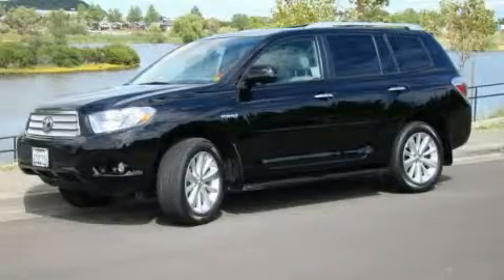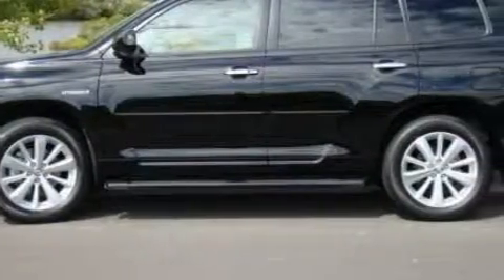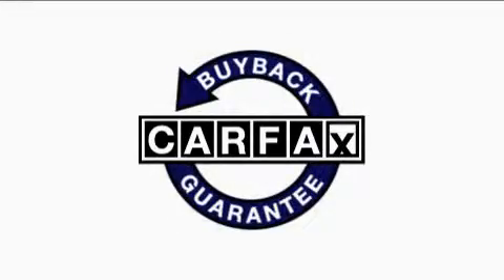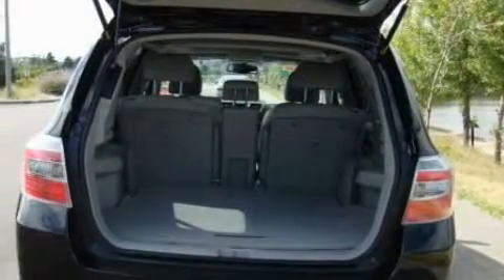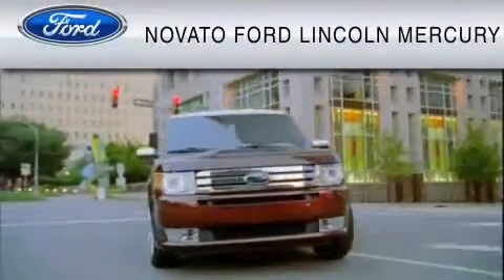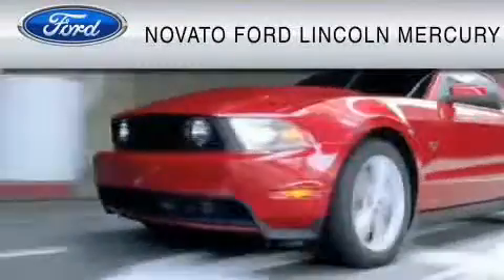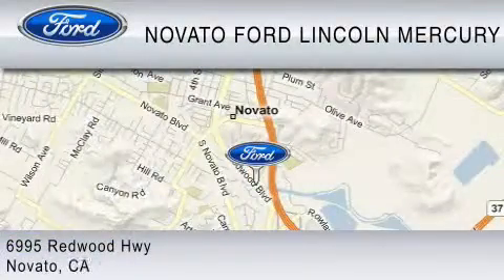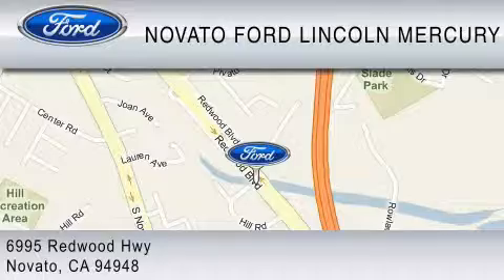2009 Toyota Highlander Novato CA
Year: 2009
 Make: Toyota
 Model: Highlander
 Engine: Array
 Trans.: automatic
 Exterior: black
 Miles: 18,018
 Interior: grey leather

 At Novato Ford Lincoln Mercury we provide sales, service and parts to all of Marin County and the surrounding areas including; Novato, Napa, Vallejo, San Rafael, Petaluma, Sonoma, Benicia, Calistoga, Santa Rosa, Rohnert Park, Vacaville, Fairfield, Davis, Martinez, Hercules, Sausalito, Tiburon and the entire North Bay of San Francisco.

 At Novato Ford we always have a large selection of New Ford, Lincoln and Mercury vehicles. We also carry a large selection of Used Cars, Used Trucks, Used SUV's and Used Vans. We often carry Used Ford, Used Chevrolet, Used BMW, Used Mercedes-Benz, Used Mercury, Used Dodge, Used Chrysler, Used Honda, Used Toyota, Used Mazda, Used Jeep, Used Nissan, and Used Audi vehicles.

 2009 Toyota Highlander Novato CA